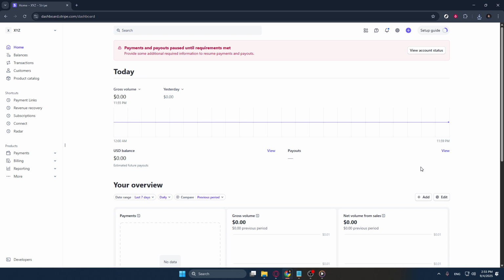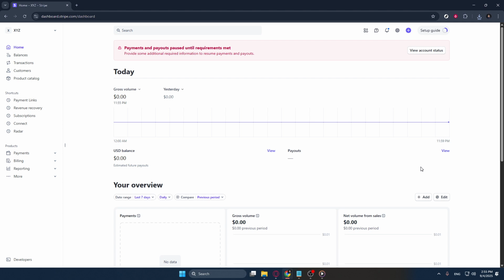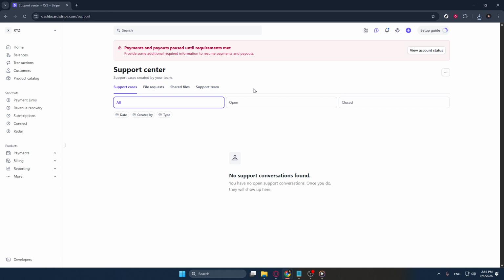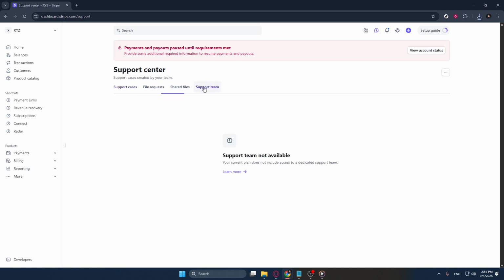How to Contact Stripe Support [2026 Guide]